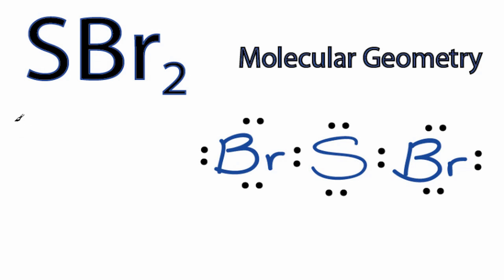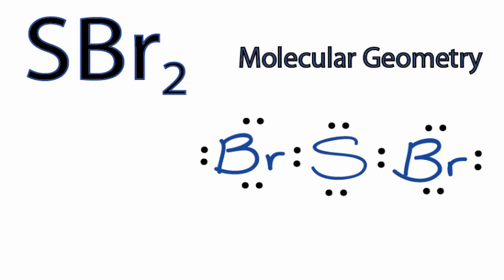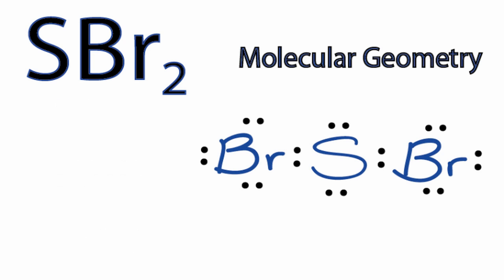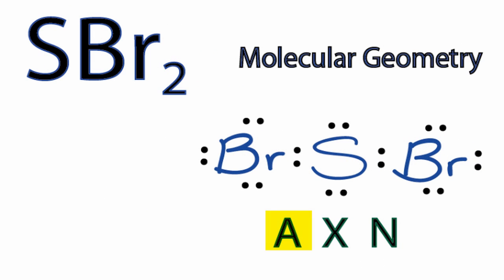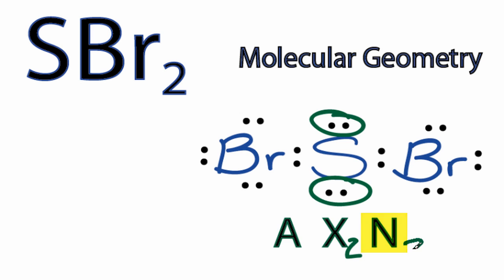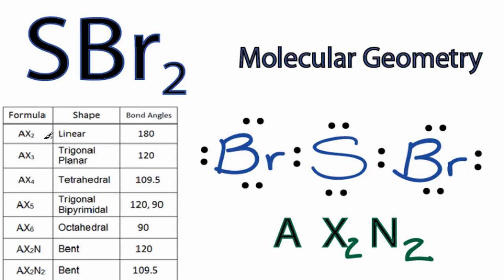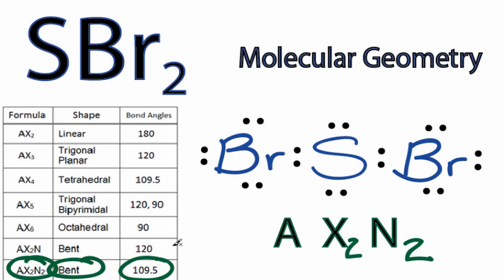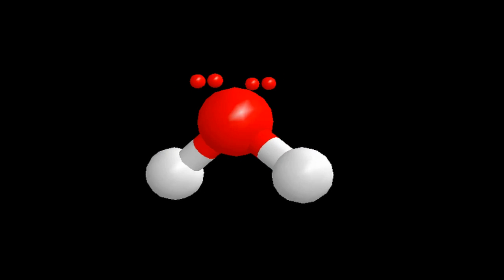SBr2 Molecular Geometry / Shape and Bond Angles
A quick explanation of the molecular geometry of SBr2 including a description of the SBr2 bond angles.

Looking at the SBr2 Lewis structure we can see that there are two atoms attached to the central Sulfur (S) atom and that there are two pair of lone pair of electrons (on the central S).  Based on VSEPR Theory (Valence Shell Electron Pair Repulsion Theory) the electron clouds and lone pair electron around the S will repel each other.  As a result they will be pushed apart giving the SBr2 molecule a bent molecular geometry or shape.

The SBr2 bond angle will be about 120 degrees since it has a bent molecular geometry.